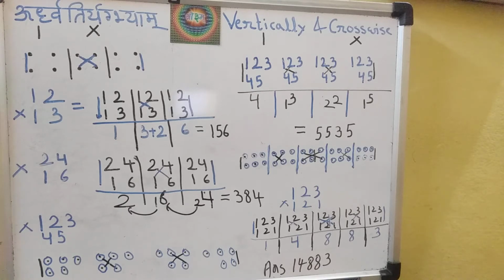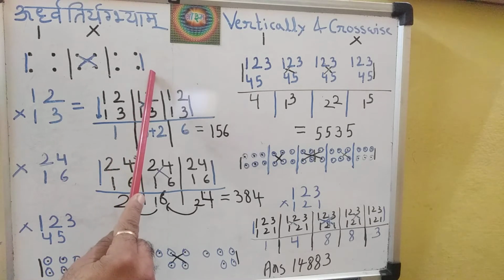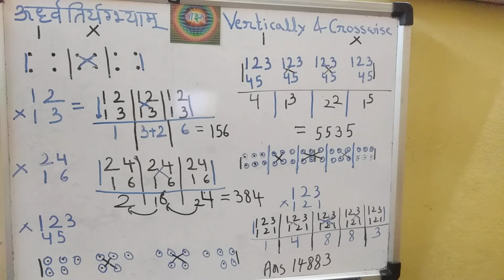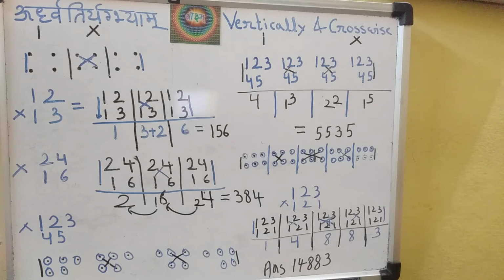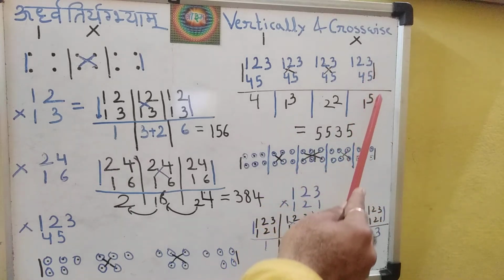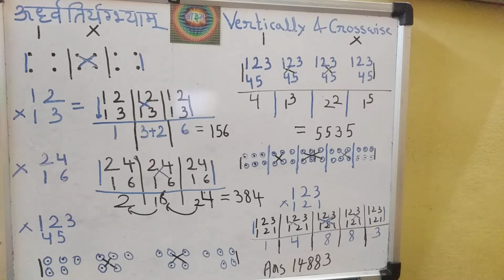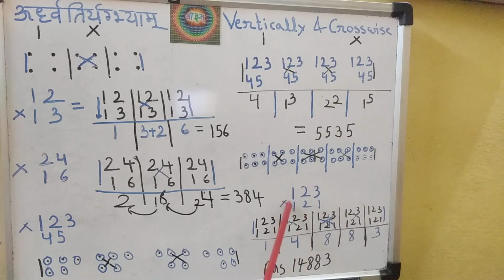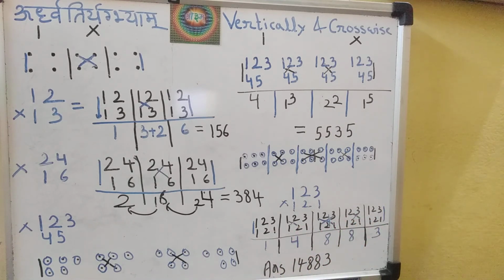Urdhvatiryagbhyam (Gem of crown) General Multiplication method of Vedic Maths.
Rapid, Magical, Easy, Smarter Vedic Multiplication Urdhvatiryagbhyam (Gem of crown) General Multiplication method of Vedic Maths to multiply any digit of numbers. To get answers in single line.